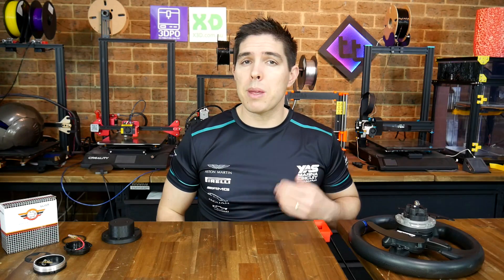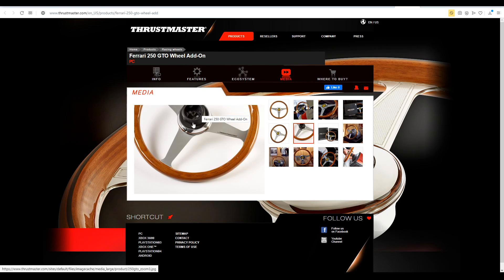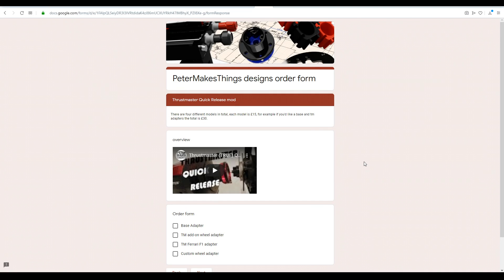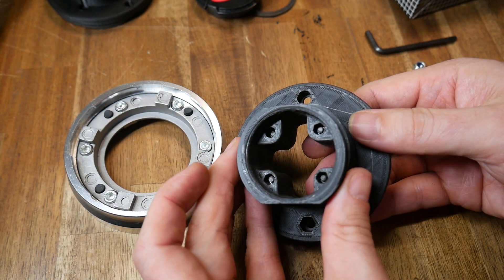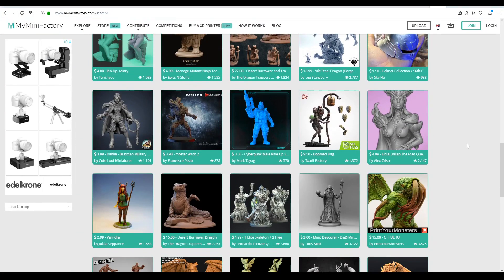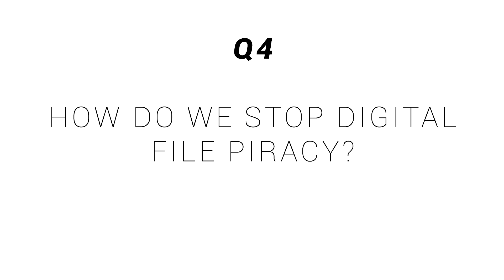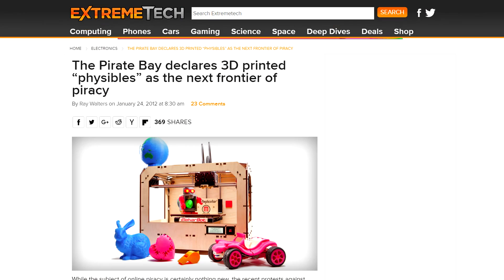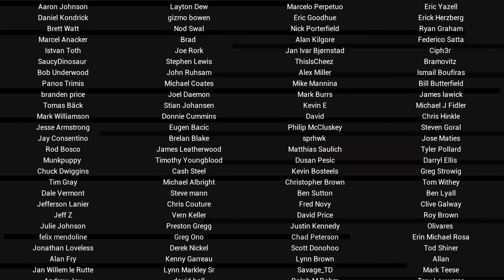Is 3D printing the future of consumer products? I want your opinion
I’ve opened a can of worms and I want your opinion. Recently I paid for STLs for a functional product, and I’ve been thinking if the recent rise in 3D printing popularity can be sustained enough to be the future of consumerism.

In this video, I showcase a hobby project where I followed a pay to print concept. The implications of such a system being mainstream are definitely worth considering.